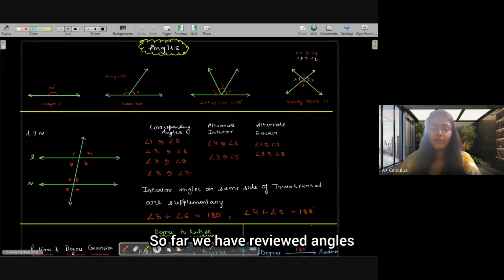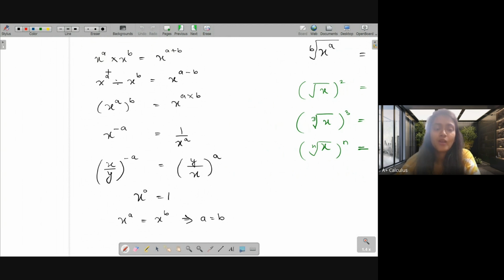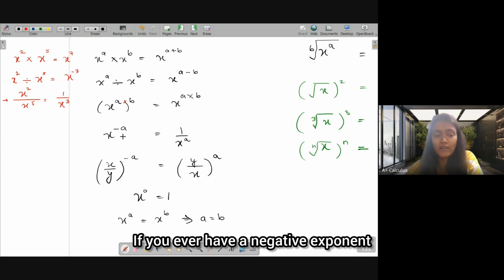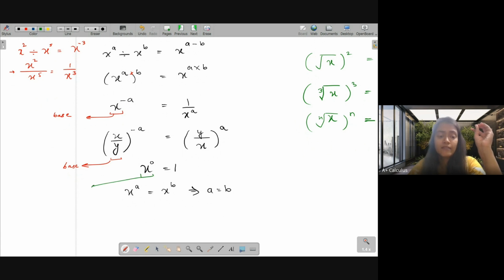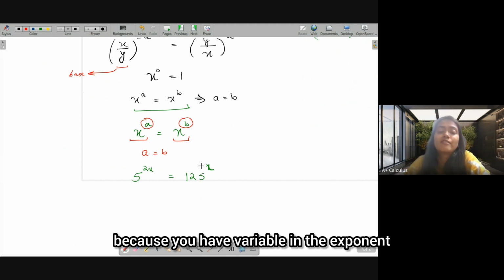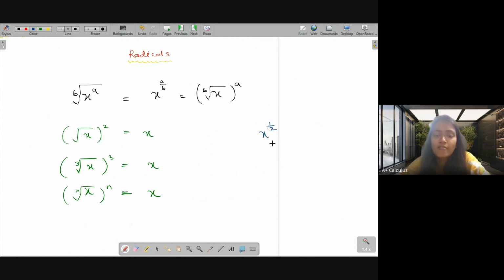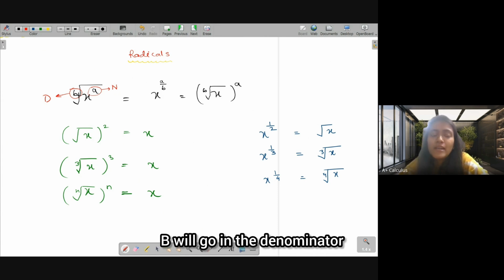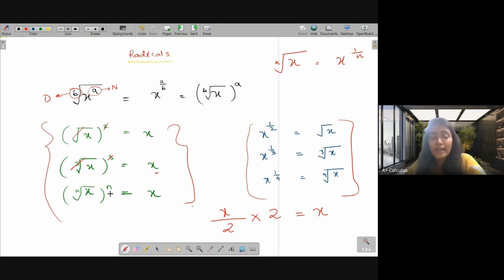[August SAT] SAT Math Revision - Exponents & Radicals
💯FREE SAT Math Course -

✅ Algebra 1
✅ Algebra 2
✅ Geometry

FAQs -

Name : Vrinda
Quaifications : Bachelor's in Math, Master's in Operational Research

Related Queries -